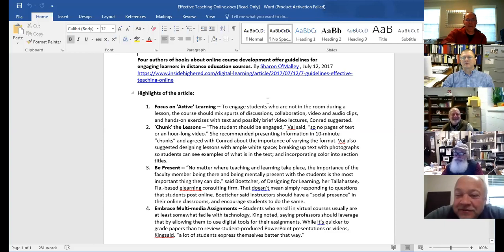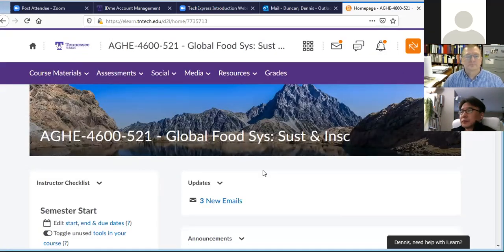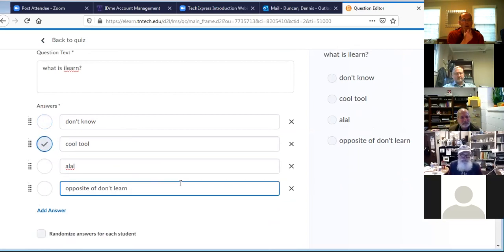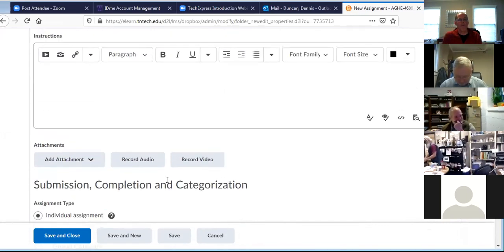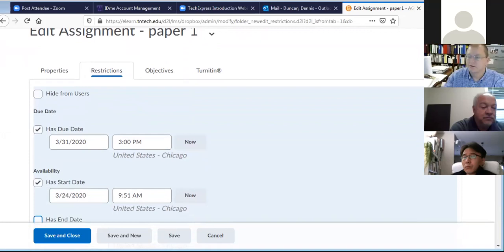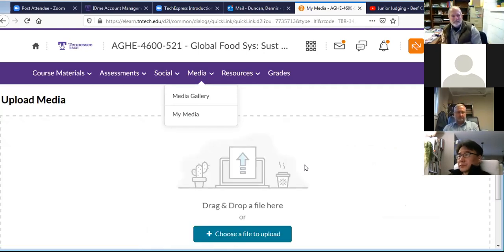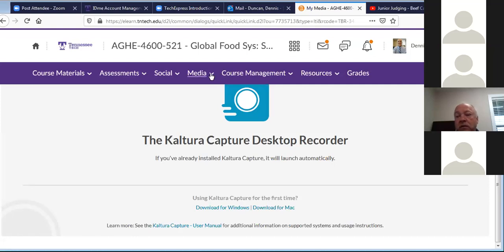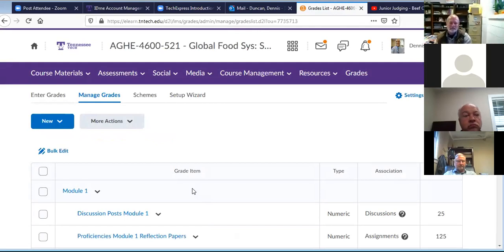School of Agriculture Zoom Session - 3/24/20